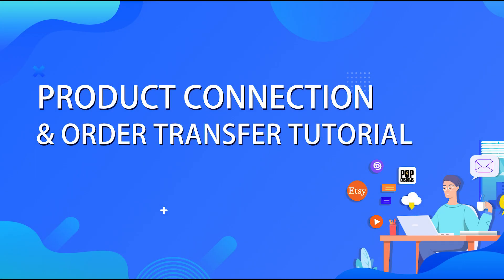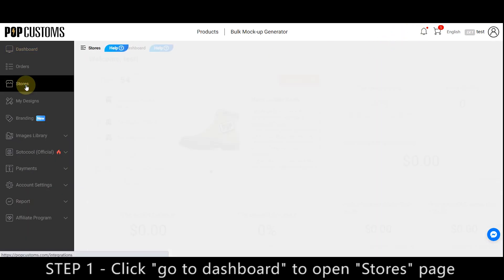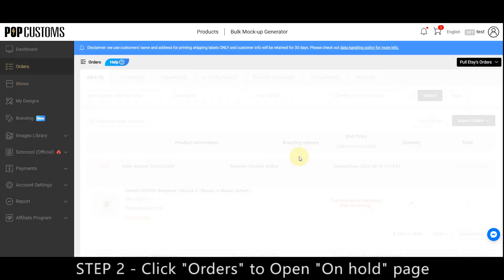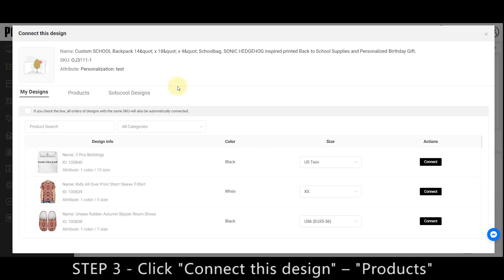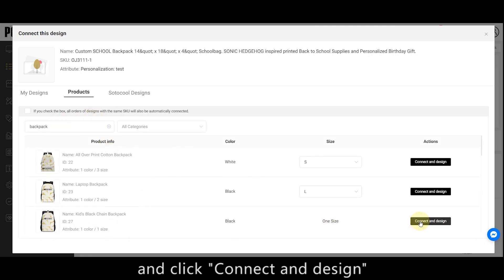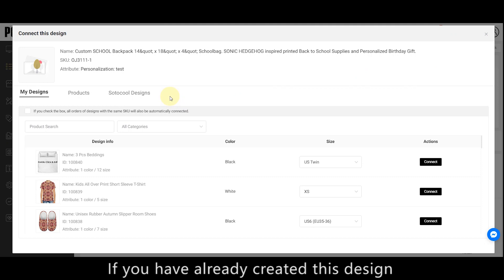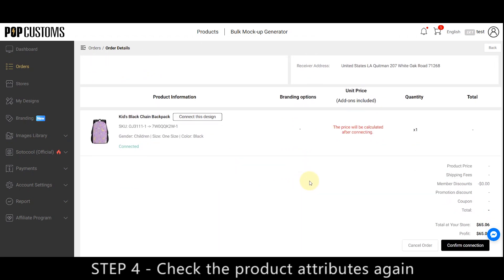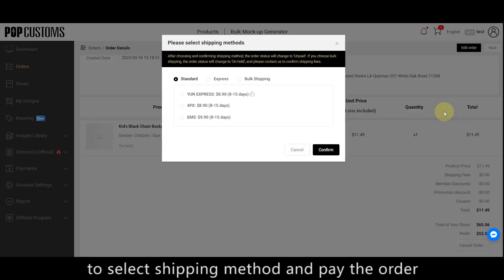How to transfer your existing orders to POPCUSTOMS for fulfillment?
Are you looking for a new Print-on-Demand supplier to fulfill your existing orders? Take a moment to get to know us, we can be your loyal and awesome partner! It is free, easy, and fast to transfer your existing orders to POPCUSTOMS for fulfillment. In this way, you don't need to change the product's listings, which is a huge help for products that already have top rankings and reviews.

Let’s take Etsy order as an example to record a video tutorial to show you how to make it step by step.

*Please confirm that you have connected your store to our website before using this feature.

📒Video chapter:
00::00-00:21 Store setting
00:22-01:07 Connect product and go to design
01:08-01:33 Confirm connection, choose shipping method, and pay for the order

Work with POPCUSTOMS, let us help fulfill your order, and ship directly to your customers. No minimum order requested, free to set up, no monthly fees, and limited-time free value-added services give you ten steps ahead of your competitors!